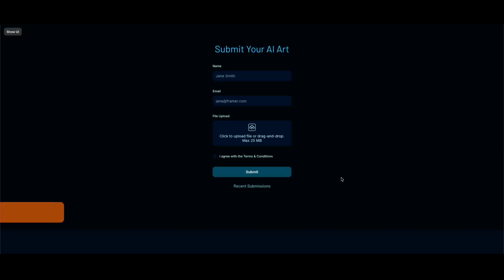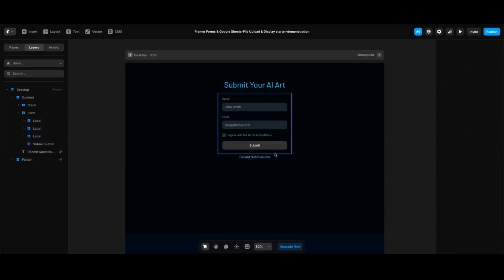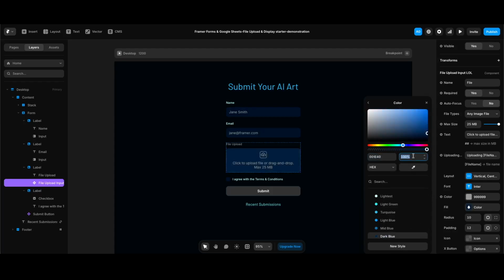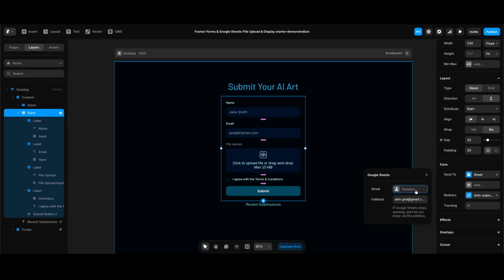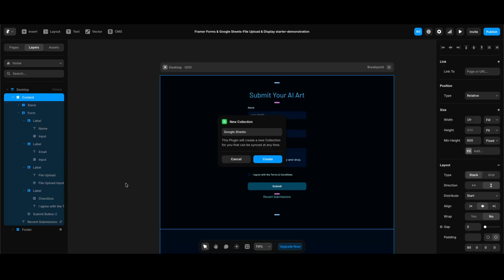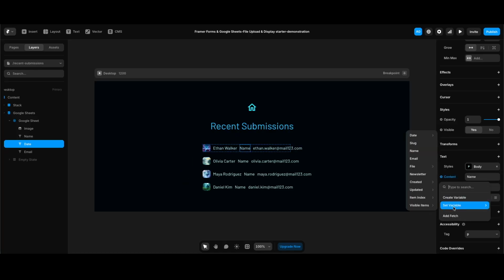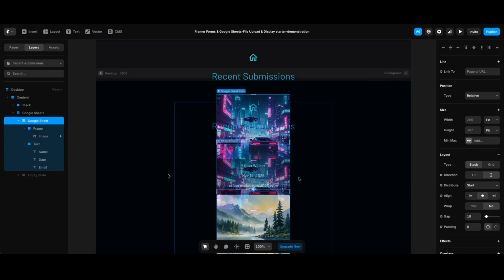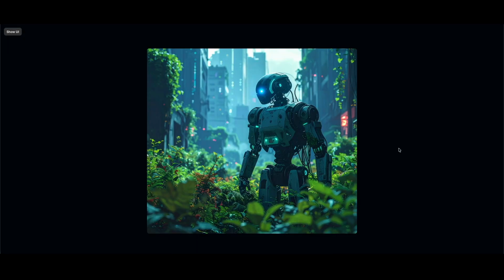Framer Forms & Google Sheets: File Upload & Display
Hi everyone, in this Framer tutorial, we're going to create a file upload form and post form data to Google Sheets, using Framer Forms plugin , don't forget to use 10% discount code: AKINGN , which is valid for every Insert Frame product, that are great Framer power-ups then we're gonna retrieve data back and list on our web site, including the uploaded images. Here's the remix link for the starter file

00:00 Intro
00:43 Pre-Made Elements
00:59 Inserting the Form
01:40 Adding File Upload Field
01:59 Customizing & Restyling the Form
04:44 Sending Form Data to Google Sheets
06:27 Retrieving Data from Google Sheets to CMS
07:18 Displaying & Styling Google Sheets Content

Artist: Sappheiros
Title: Spirit